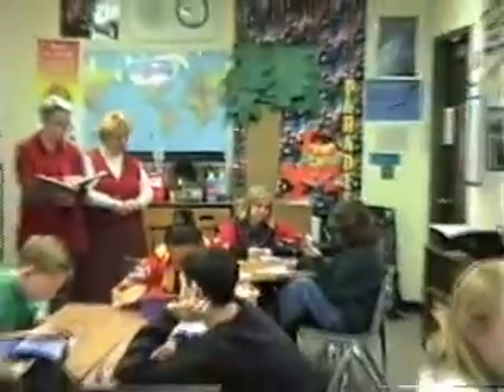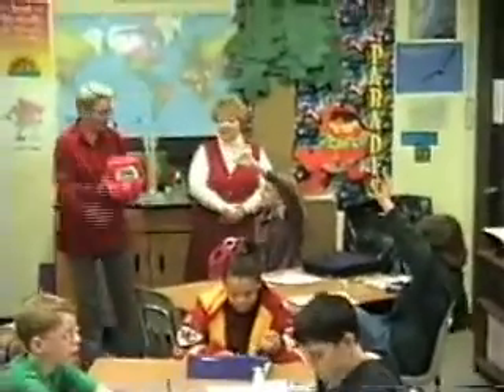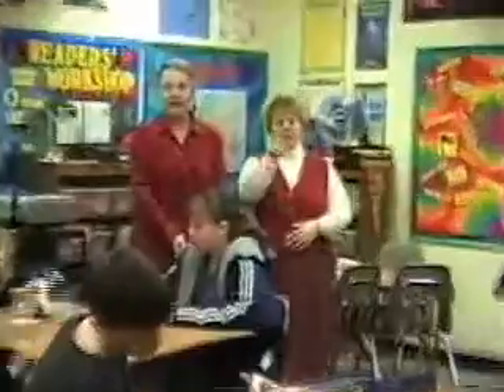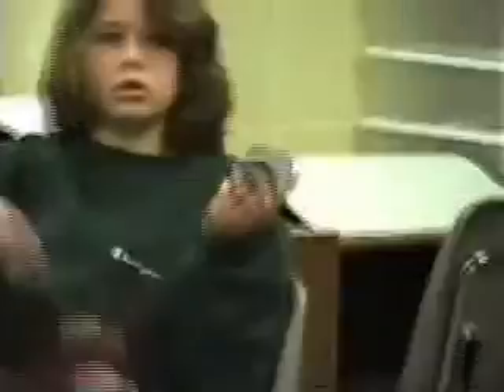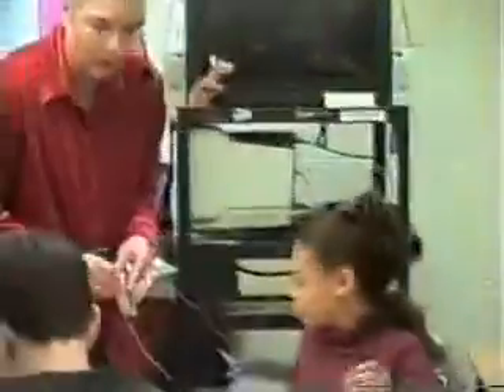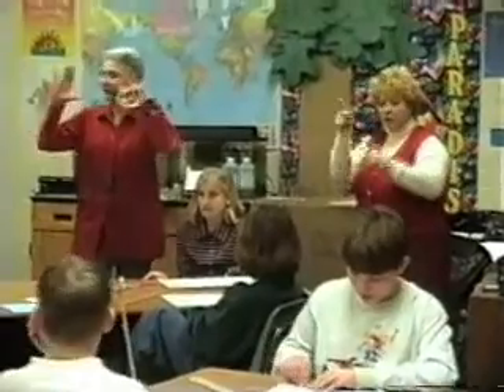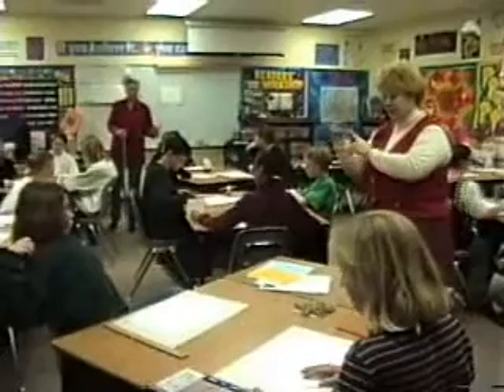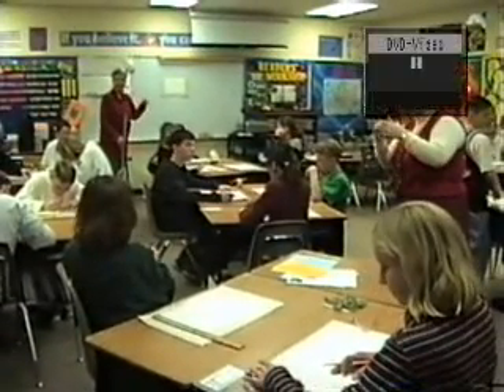6th Grade Math Class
Mary Pat included in 6th grade math class. SEE interpreting and FM system.